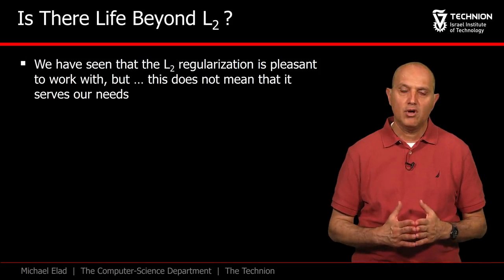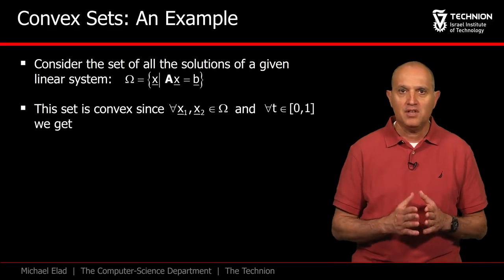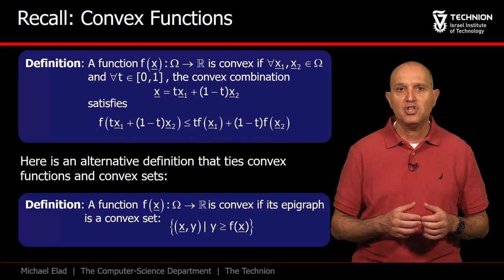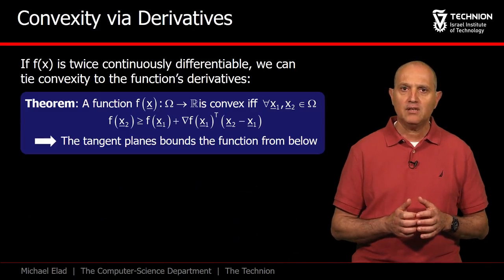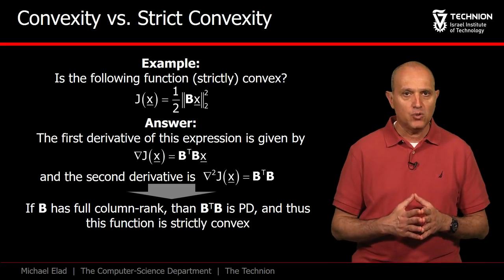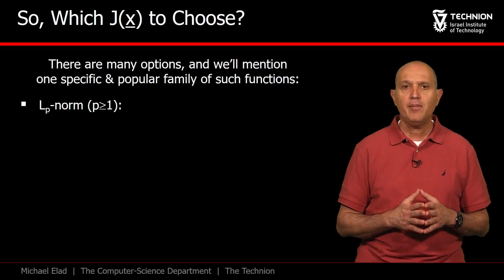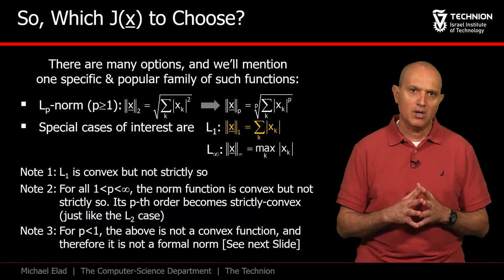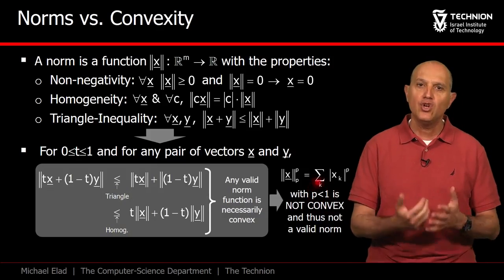SparseLand 236682 Course1 Section1 008